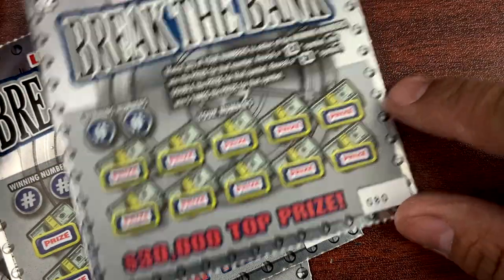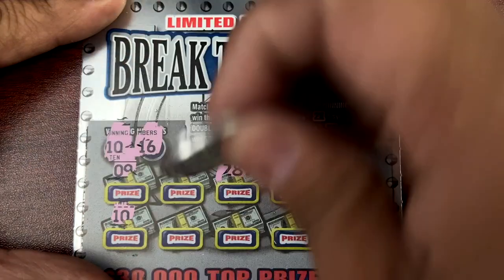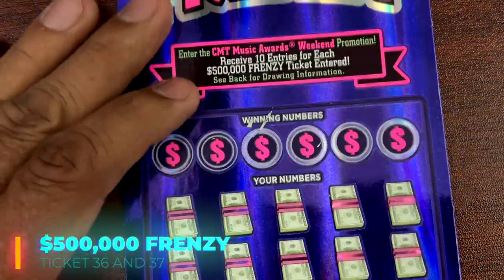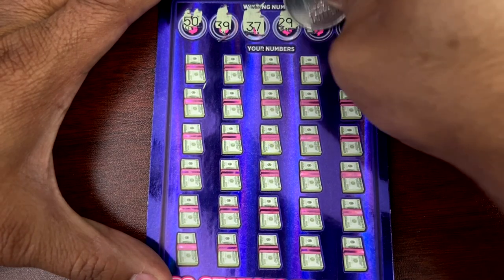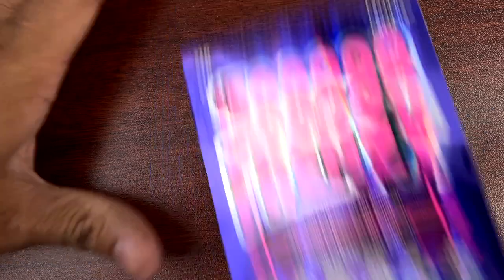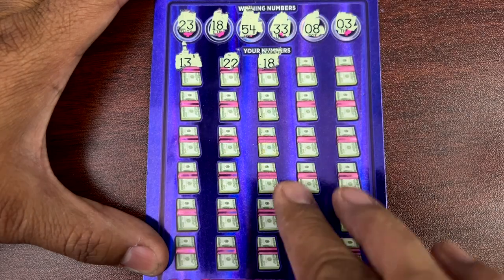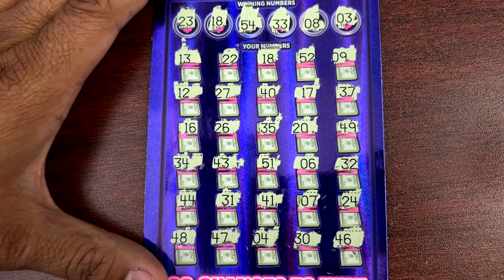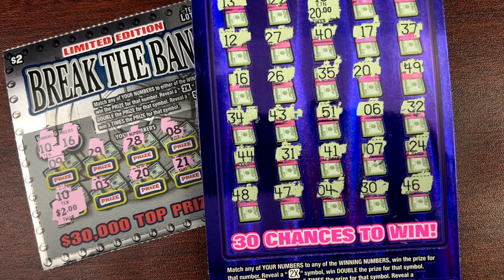$500,000 FRENZY & LIMITED EDITION BREAK THE BANK. TEXAS LOTTERY SCRATCH OFF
WELCOME BACK MY FRIENDS TO A BRAND NEW SESSION